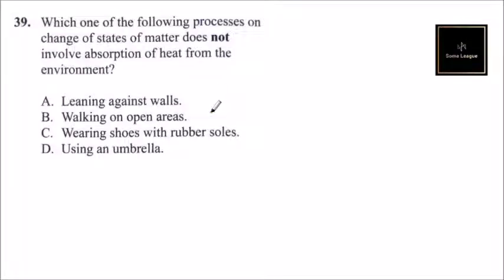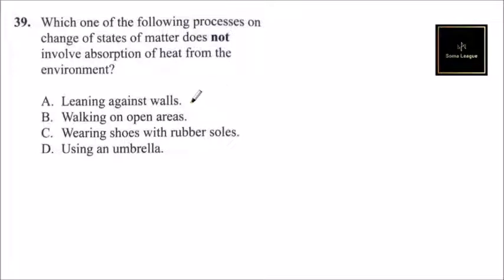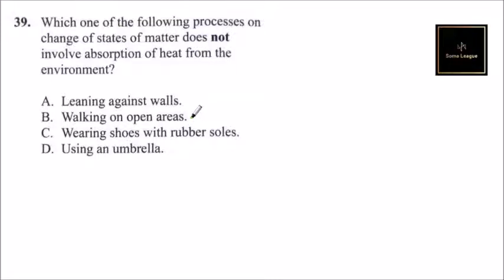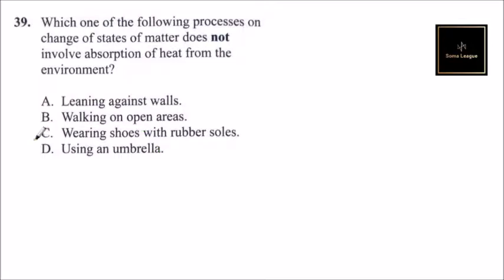2020 KCPE SCIENCE PAPER QUESTION 39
This video explains how to arrive at the correct answer for question 39 on the 2020 KCPE Science paper. The one that was done in March 2021.